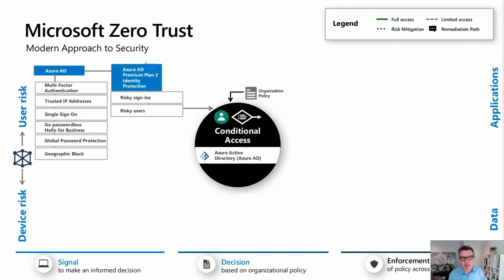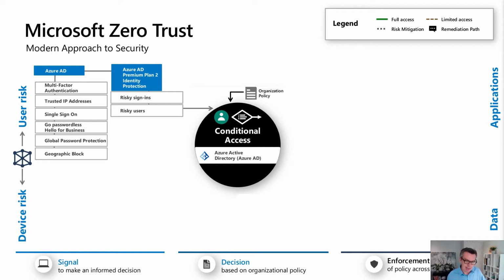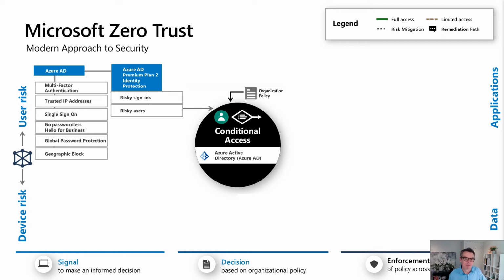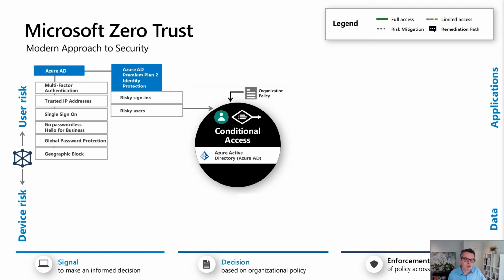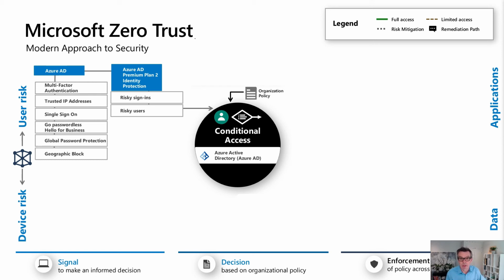Microsoft Zero Trust Identity